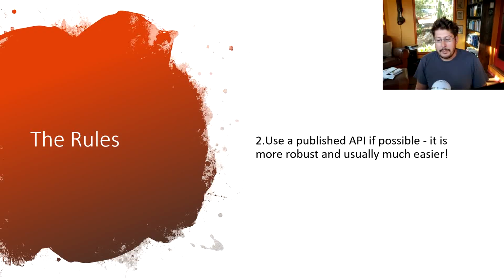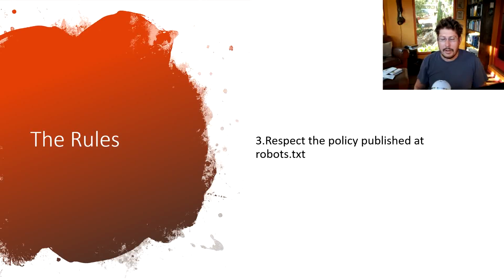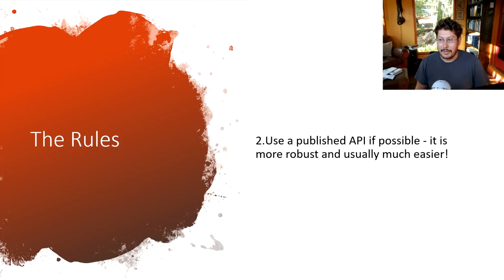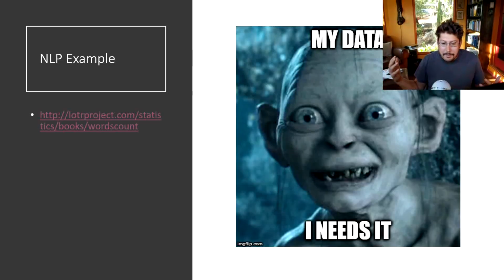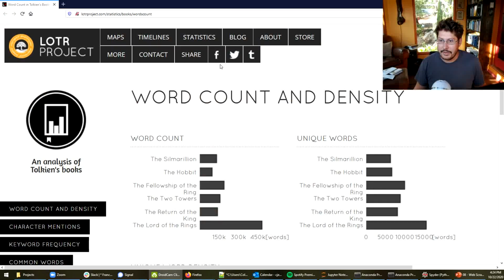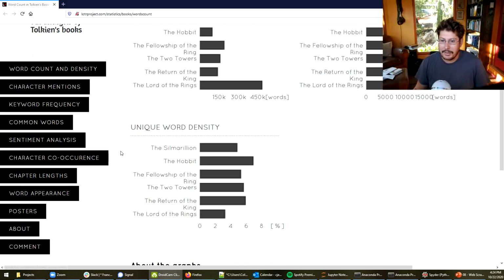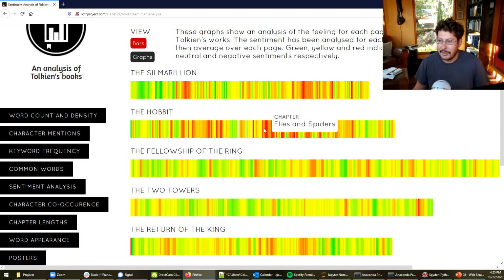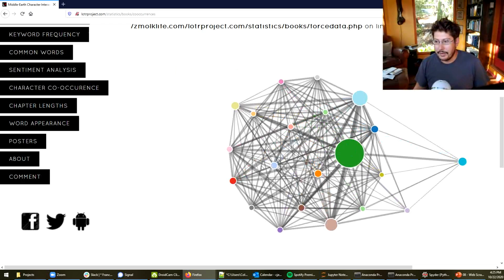How to web scrape without breaking the internet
This was recorded for UC San Diego's DSC96, Fall 2020.